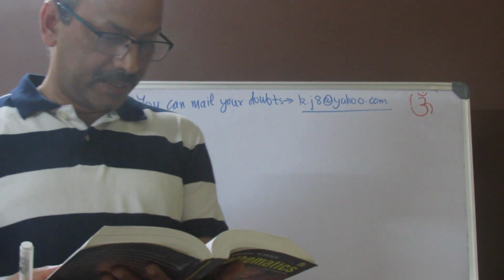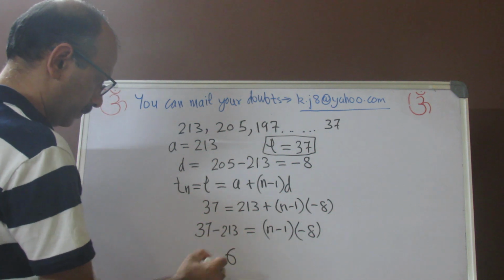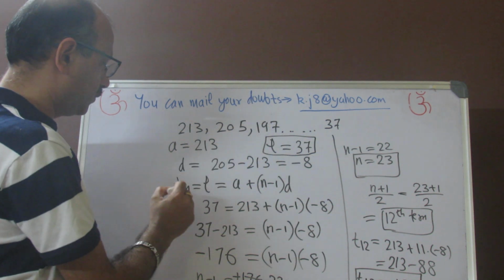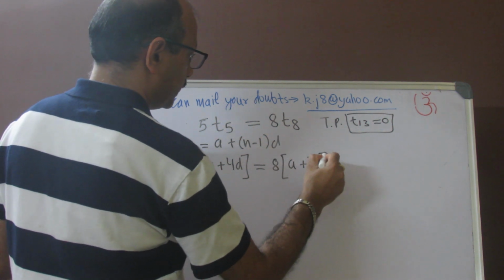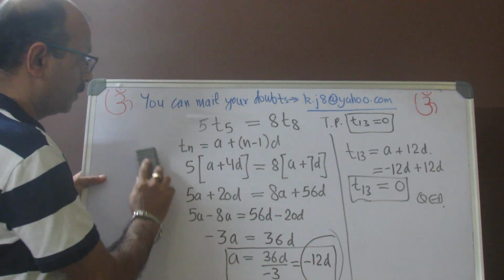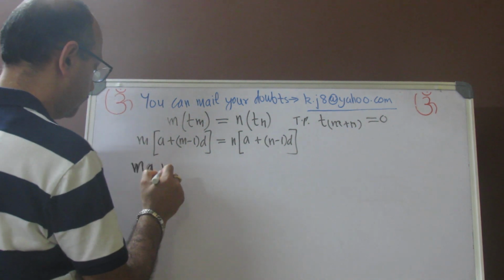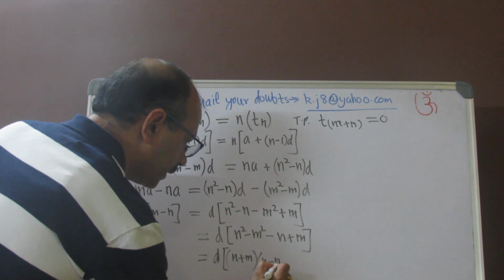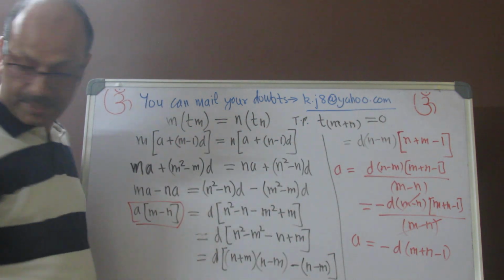Arithmetic Progression, AP- 3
Easy way to understand AP. Master AP in a day. CBSE , ICSE Clas Xth.